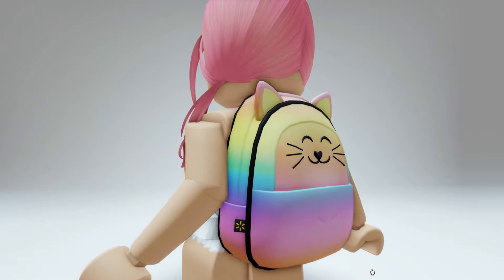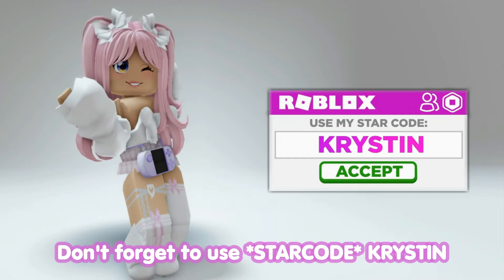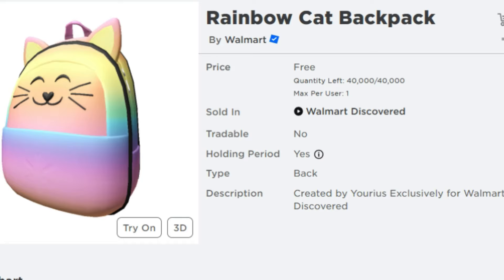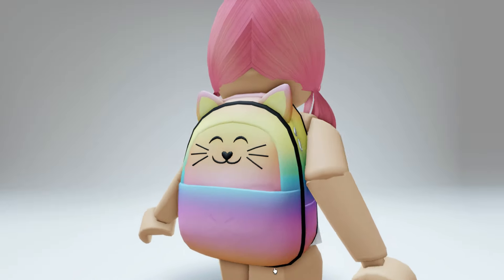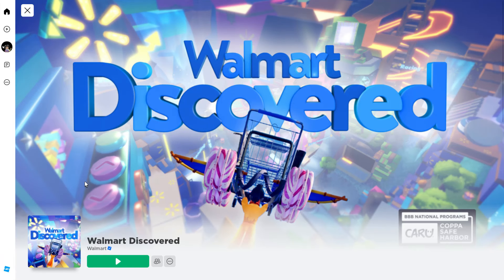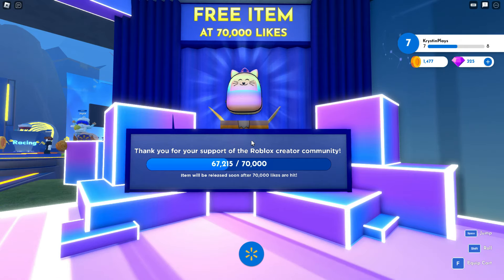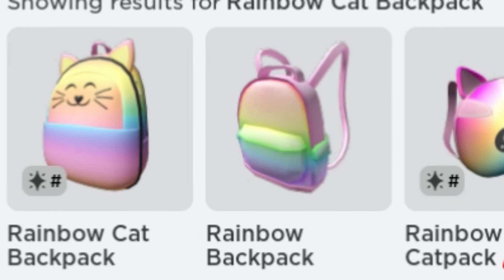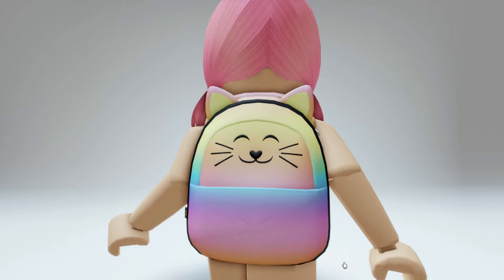*HURRY* GET THIS FREE RAINBOW CAT BACKPACK NOW 🥰 Roblox Walmart Discovered